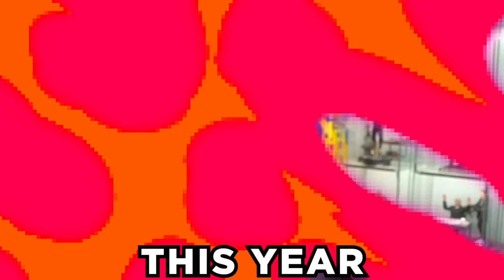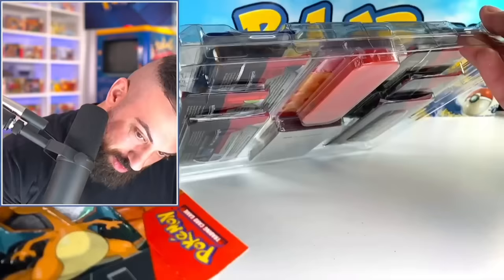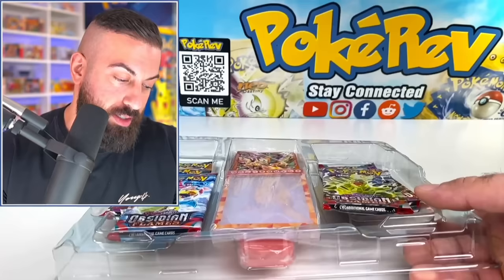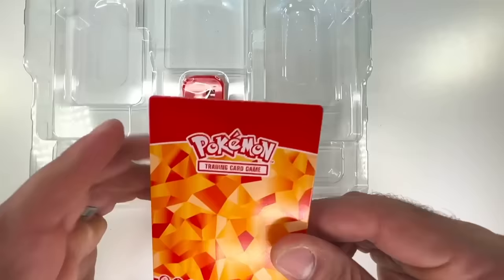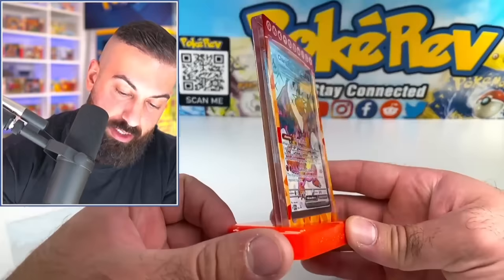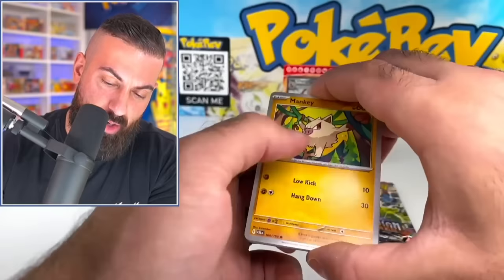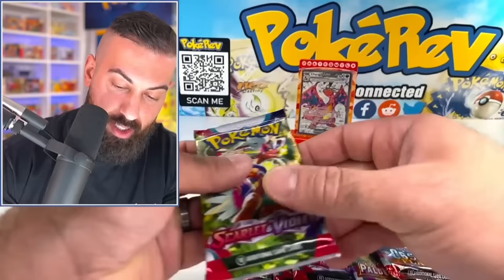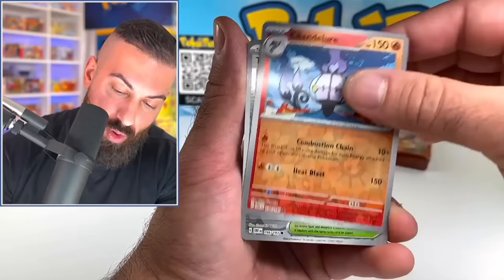Revealing Pokemon's New Premium Charizard Box!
In this Pokemon cards opening I opened the new Charizard EX Premium Collection box

🛒 Shop
The PokéCave: